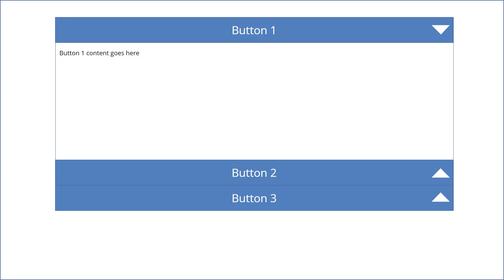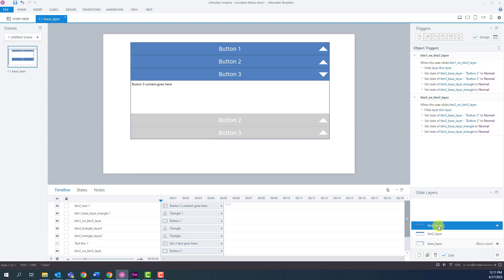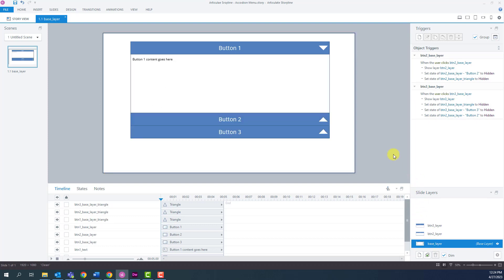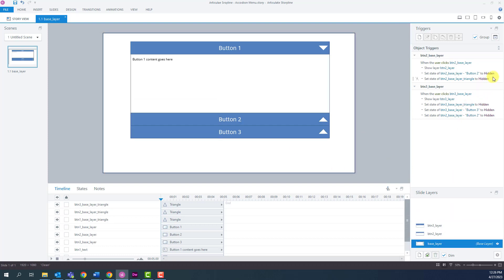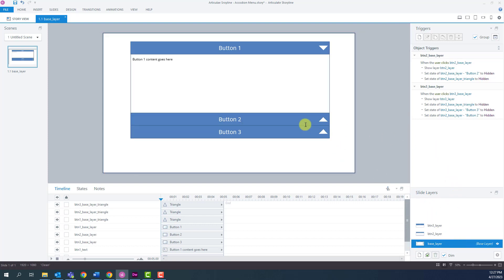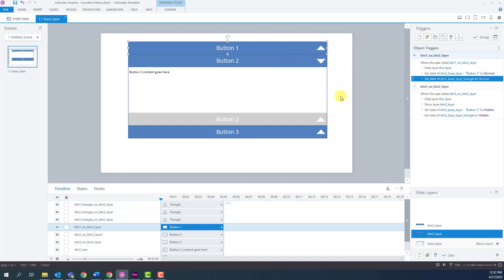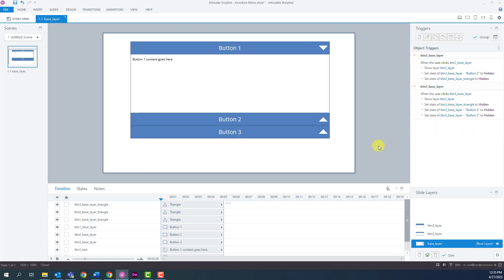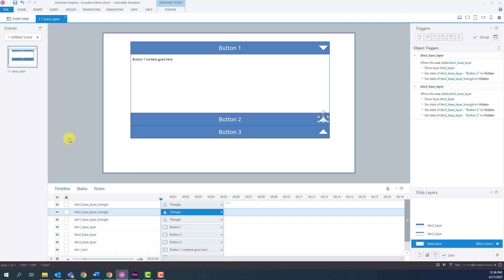Create Accordion Menu in Articulate Storyline 360 (Visit the link in the description for improved..)